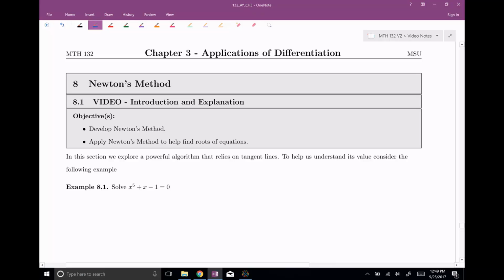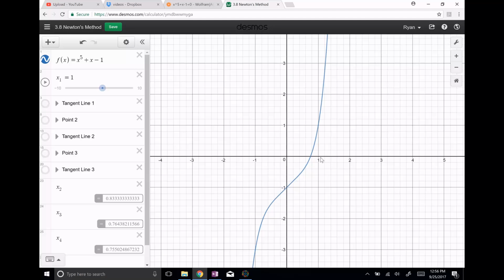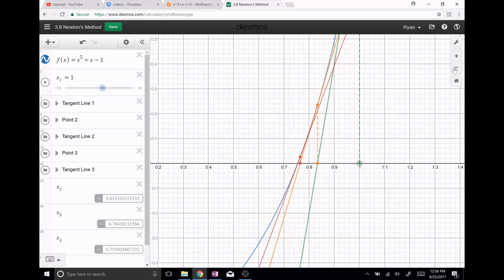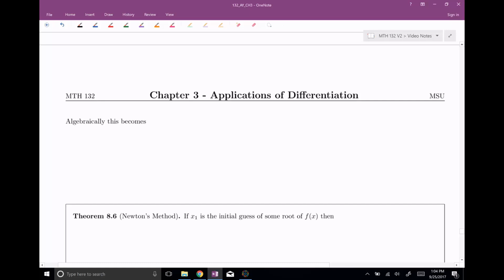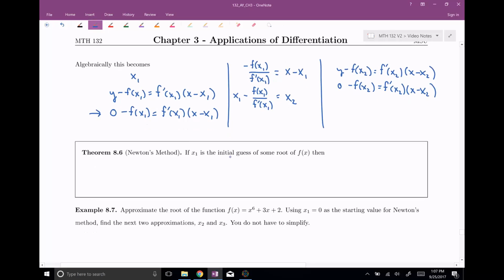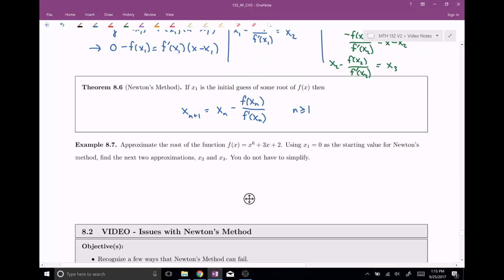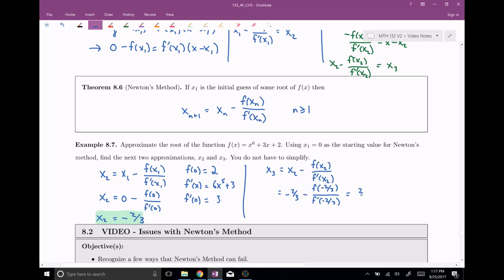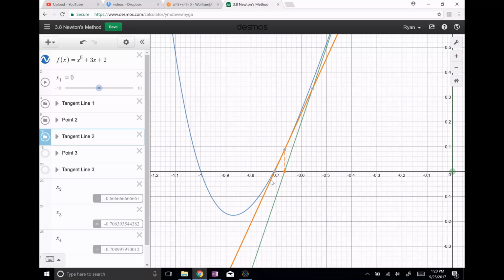Chapter 3 -- Section 8 -- Video 1